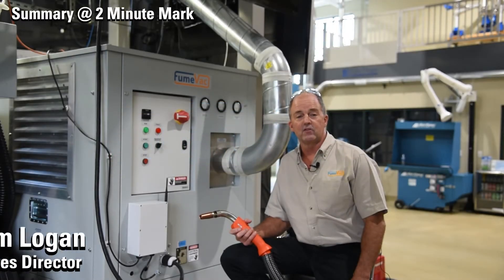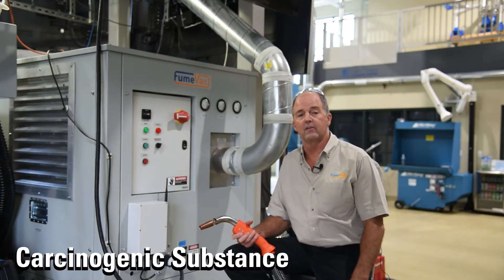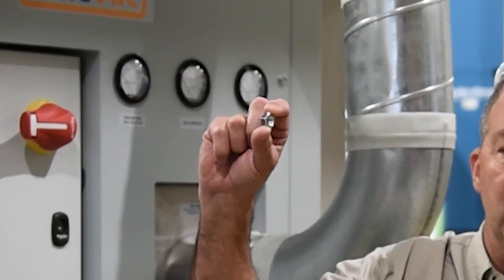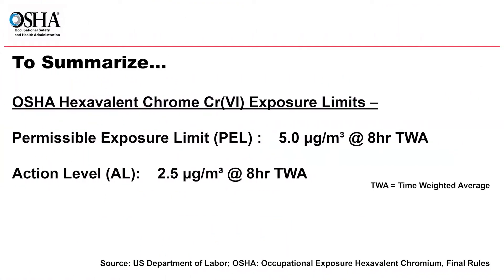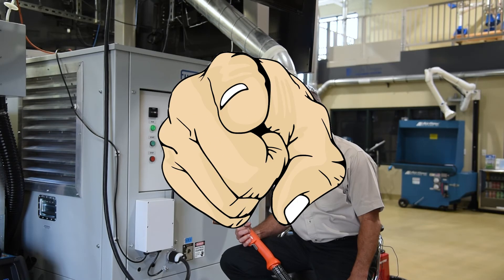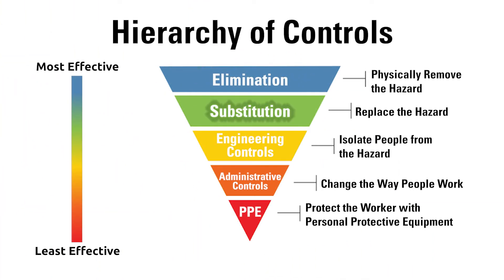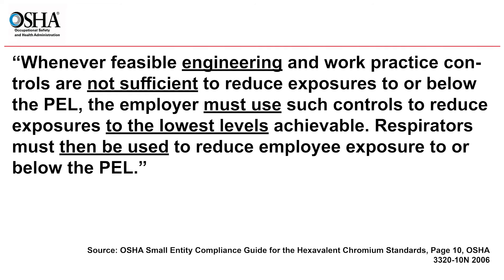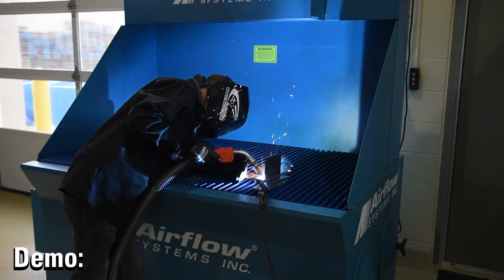Action in Extraction: Hexavalent Chromium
This video produced by FumeVac addresses Hex Chrome exposure in the welding of stainless steel. Hexavalent Chromium is a carcinogenic substance with exposure limits set and enforced by OSHA. High vacuum source capture is a proven method to reduce exposure to harmful weld fumes. See a demo of the ErgoMax gun and other source capture options.